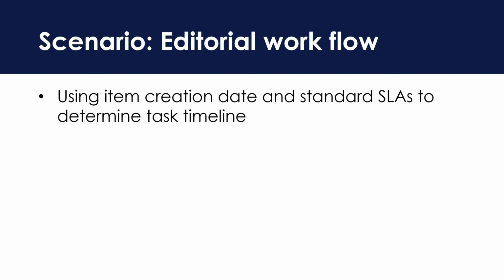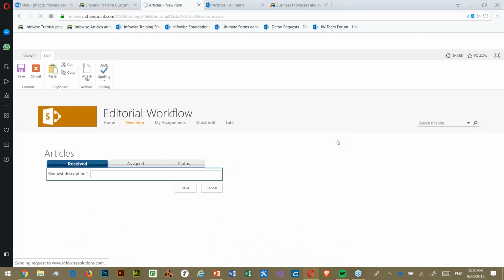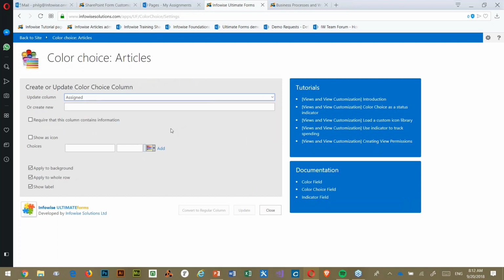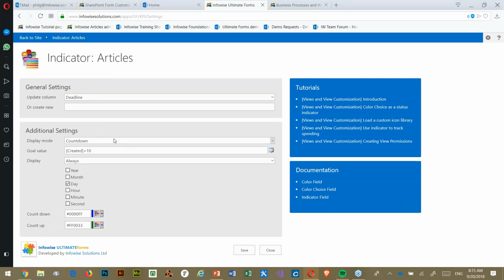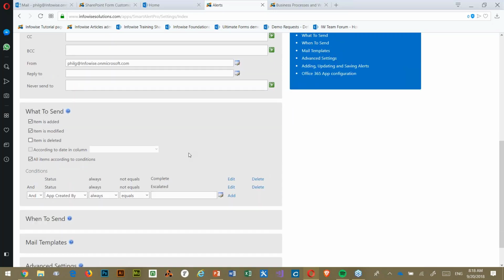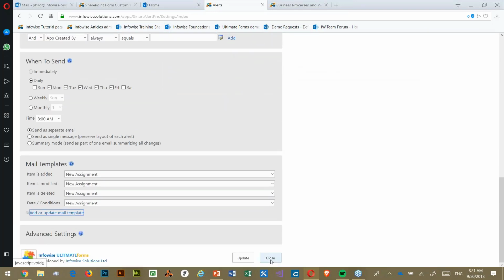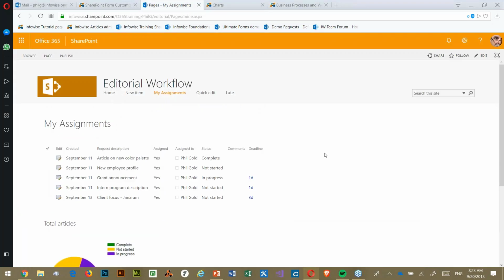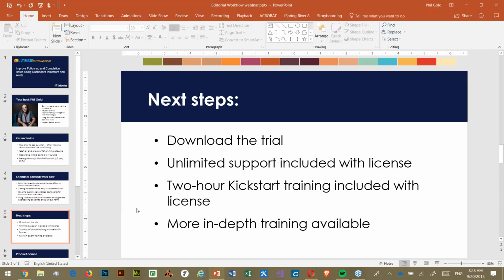Improve Responsiveness Using Dashboard Indicators and Alerts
ometimes, people just need a little nudge to help them get the job done.

If you're looking to better your team's performance, Infowise has tools that allow you to build easy-to-create, no-code solutions to help them stay on top of their task list. We'll demonstrate quick and simple ways to provide your team greater and more targeted visibility of their workload.

We’ll cover these concepts:

- Using item creation date and your standard SLAs to determine task timeline
- Adding Indicators for an easy to understand view
- Creating custom, personalized dashboards for individual team members
- Using Alerts to automate notification of assignment, approaching deadlines, and past-due items